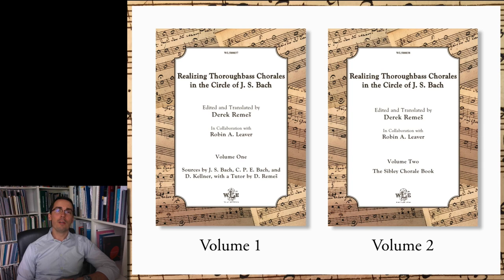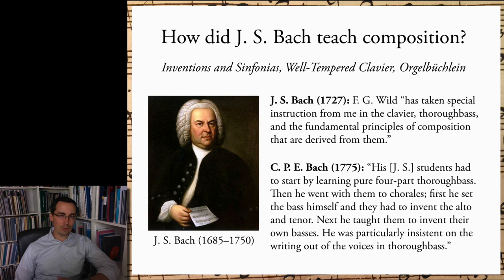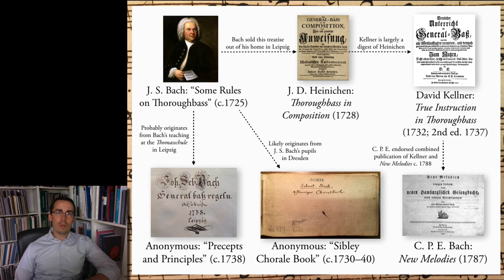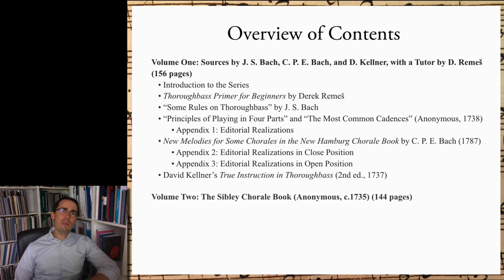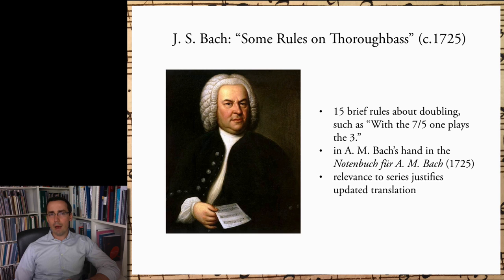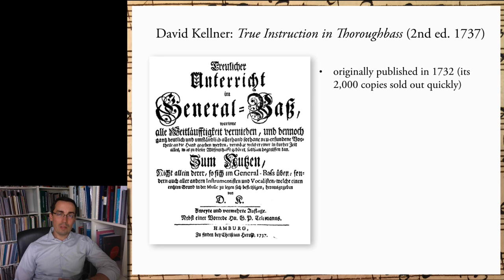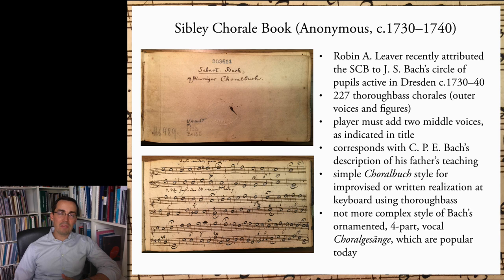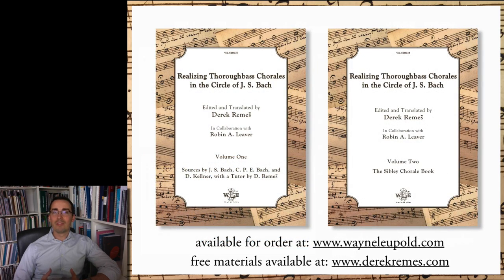Introduction: Realizing Thoroughbass Chorales in the Circle of J. S. Bach (2 vols.)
For free pedagogical materials and information about lessons (auch auf Deutsch!), please